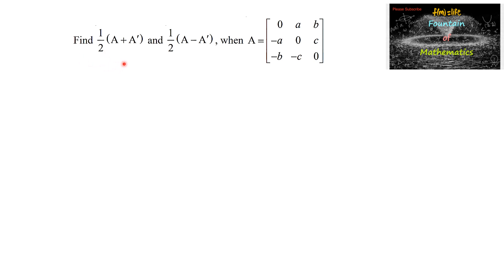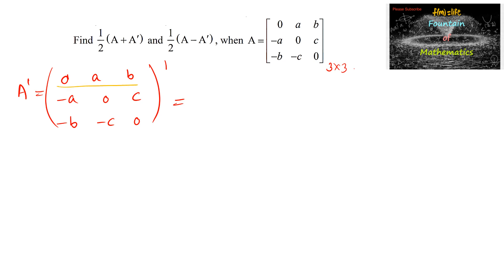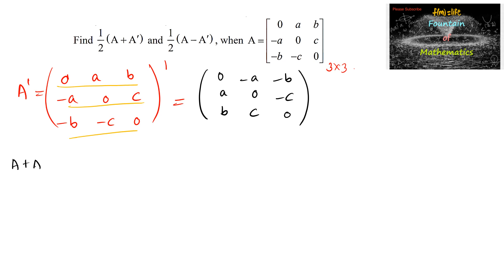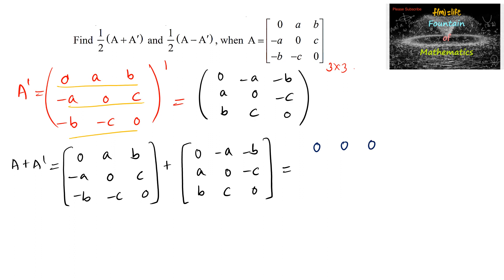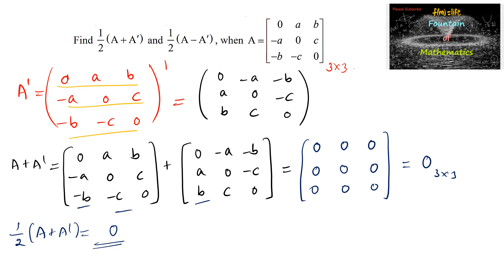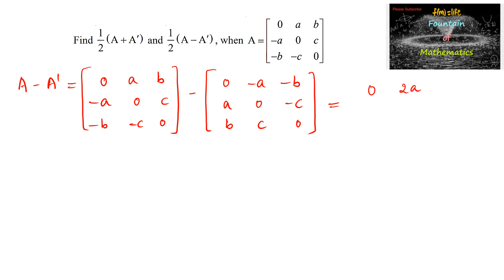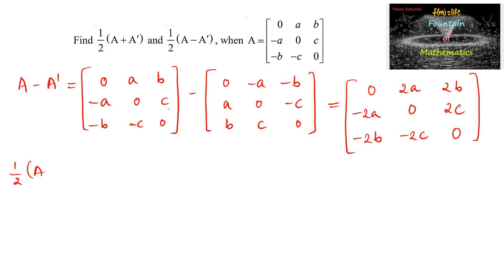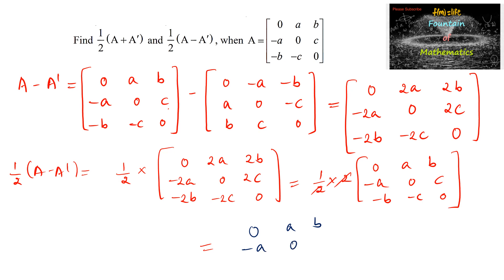Find 1/2(A+A') & 1/2(A-A') when A=[0 a b -a 0 c -b -c 0] is a skew |CBSE|NCERT|Symmetric|Skew Symmet